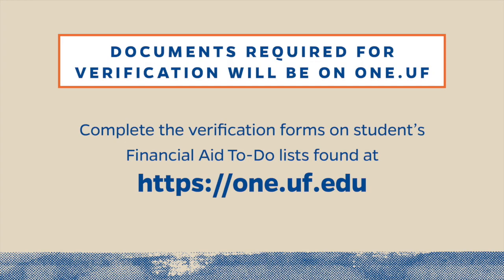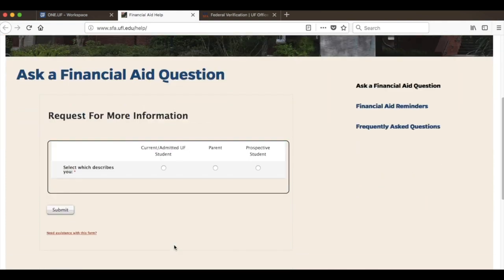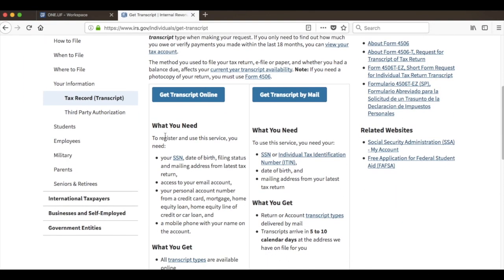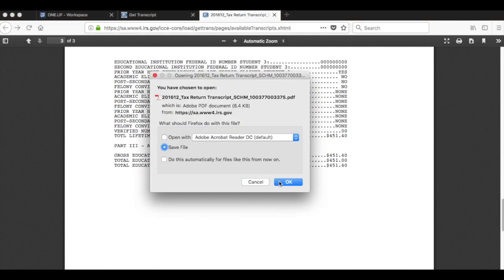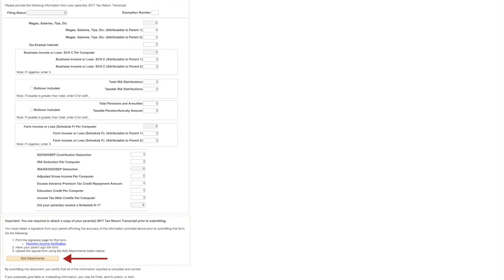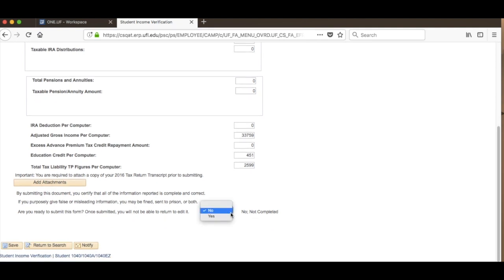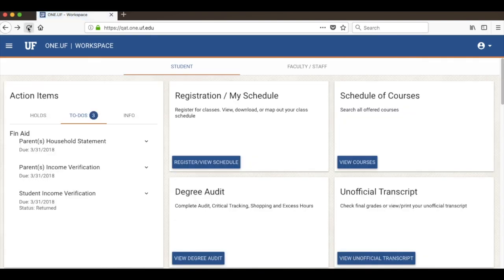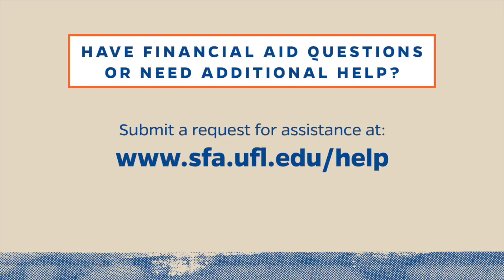Federal Aid Federal Verification Forms 2019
Information on completing the Federal Verification forms via ONE.UF.